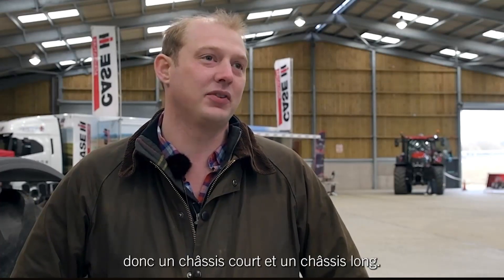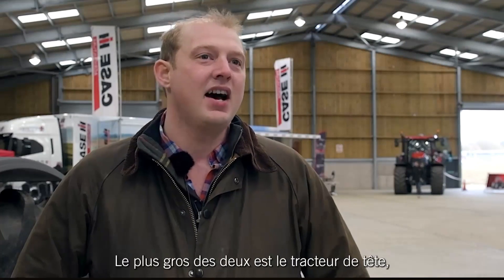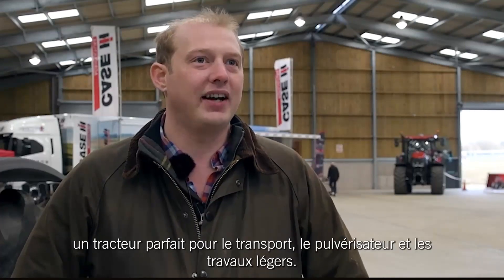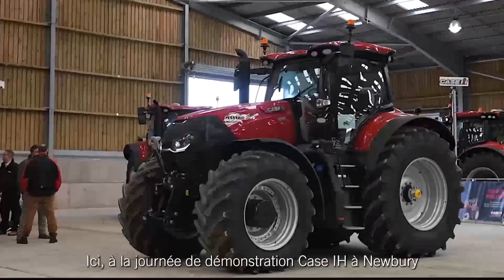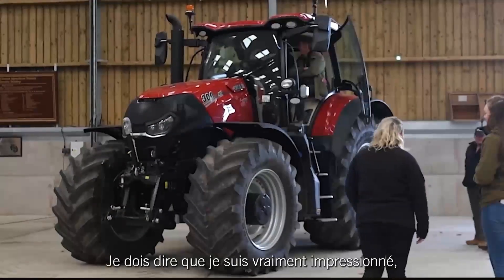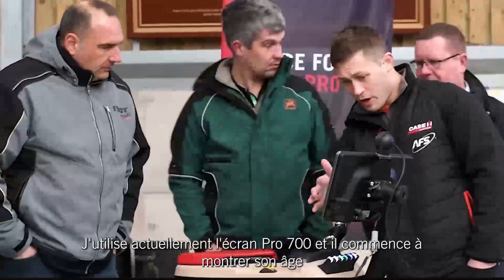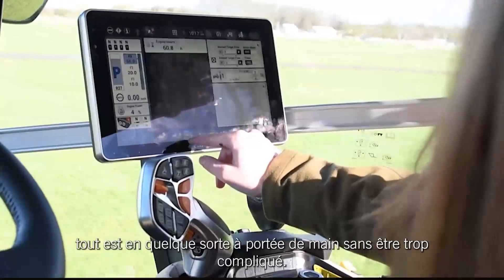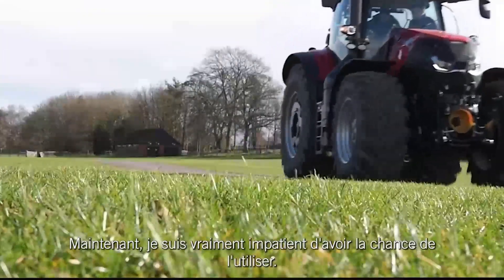CaseIH - Farmer Story #6